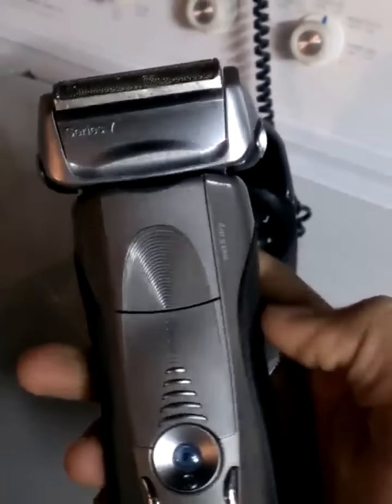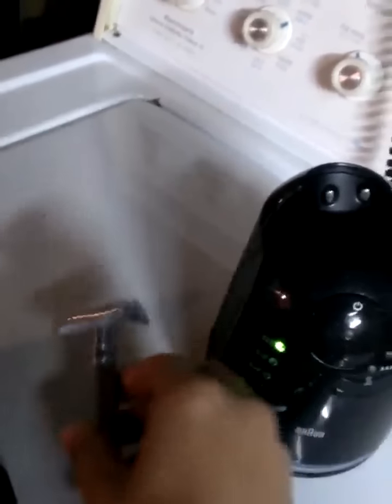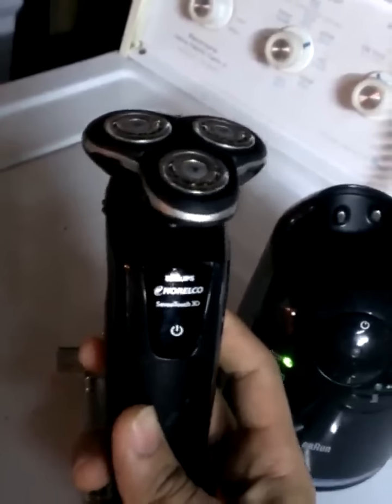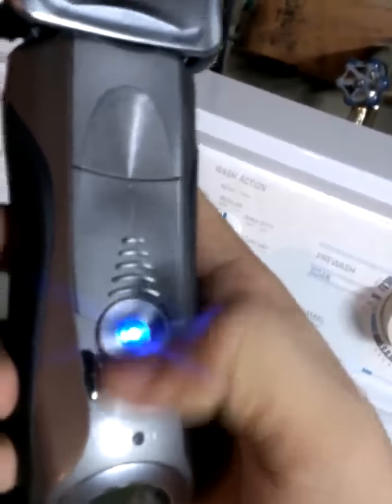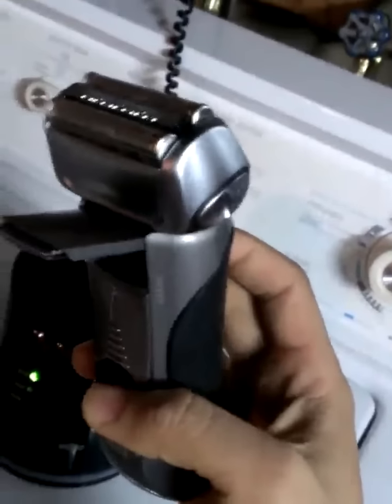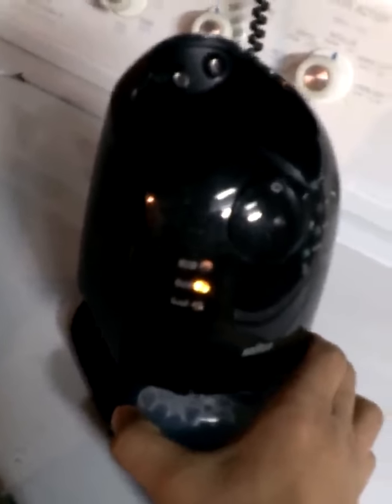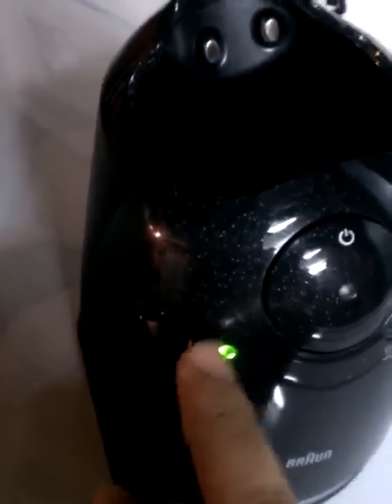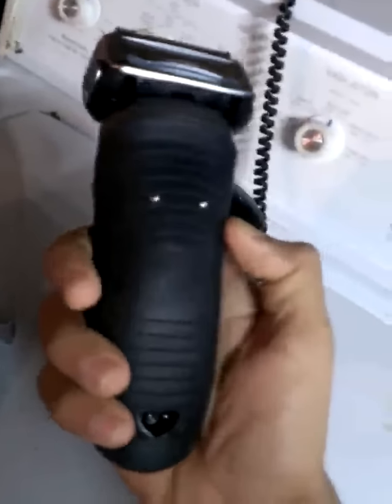BRAUN SERIES 7 Shaver Review Tried all the best shavers, but this is the winner!